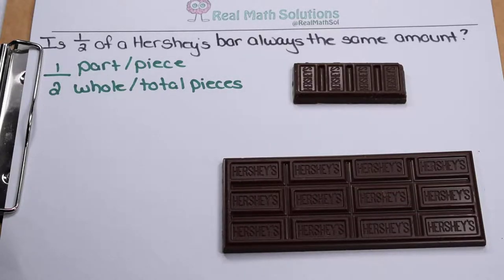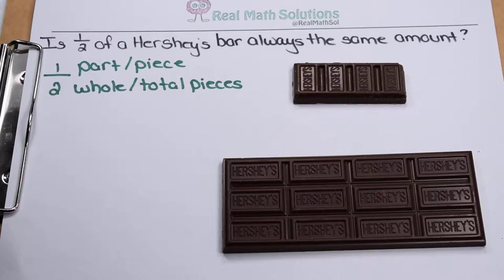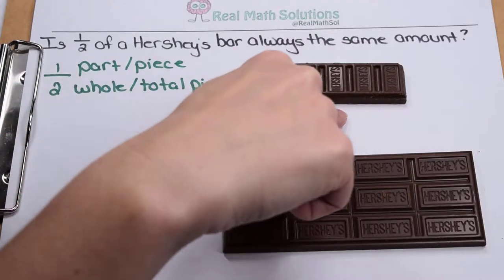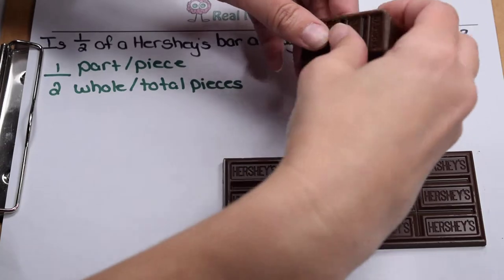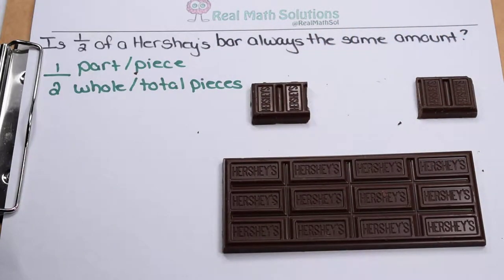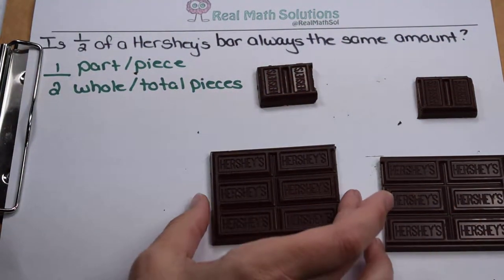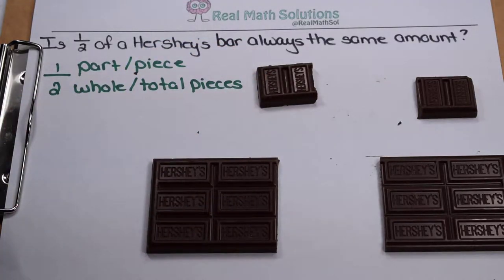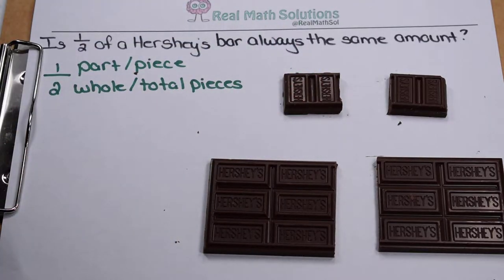ThereItIsThursday 11/1/18 Hershey bars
After trick or treating, is it always a good idea to agree to share half you candy?  Do you give away the same amount or a different amount on different sized candy bars?